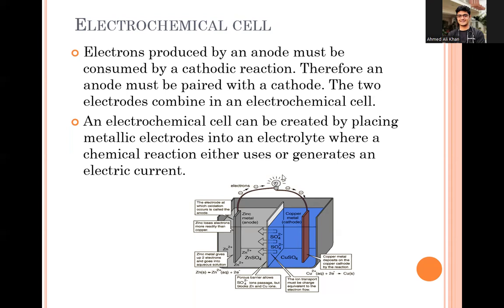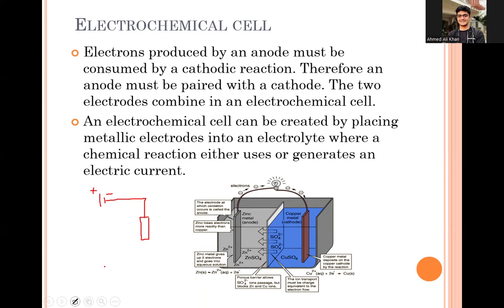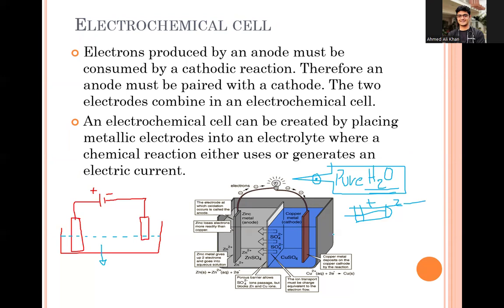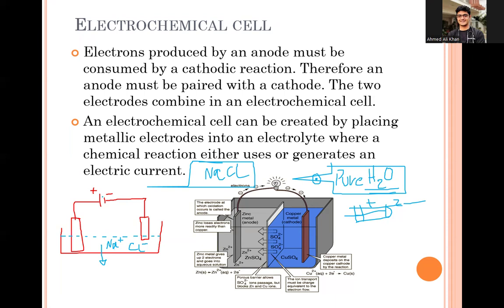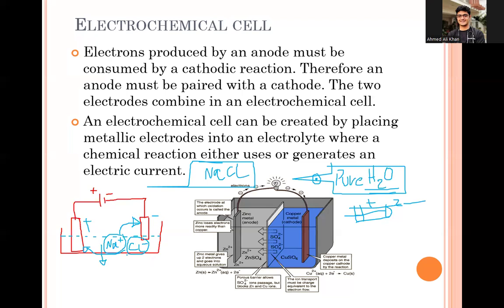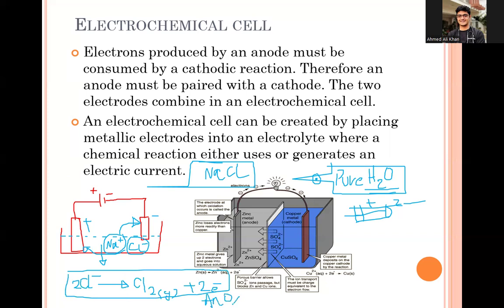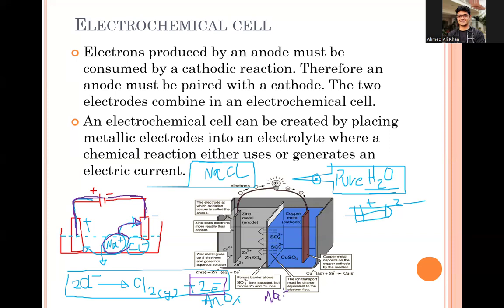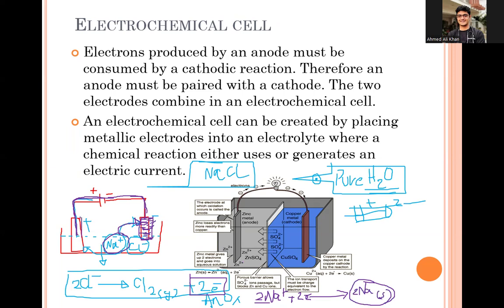Electrochemistry | Electrochemical cells | IGCSE Chemistry (0620)